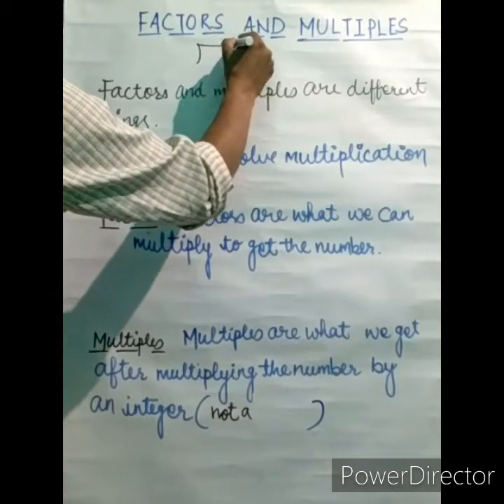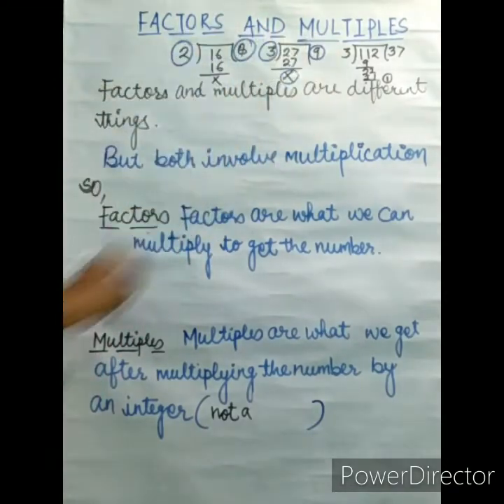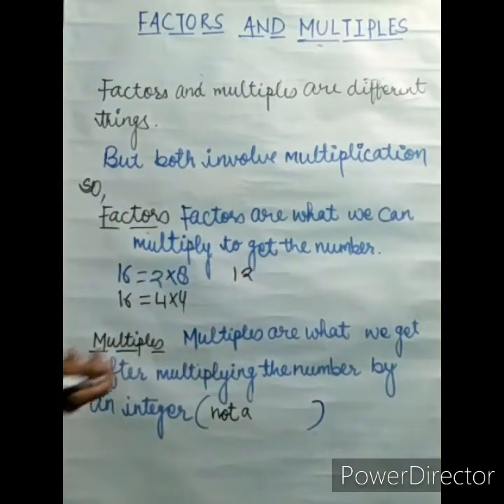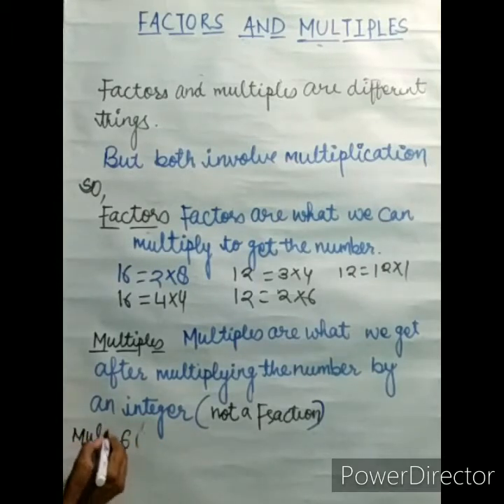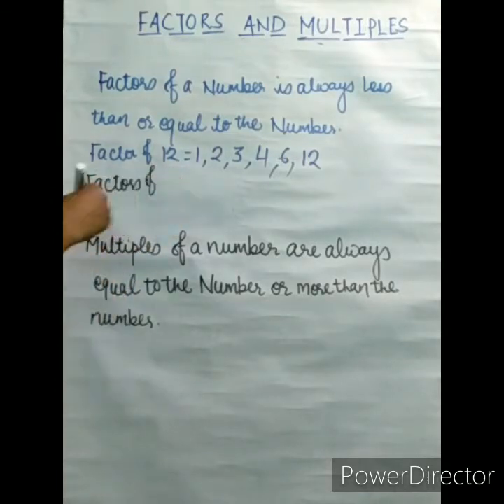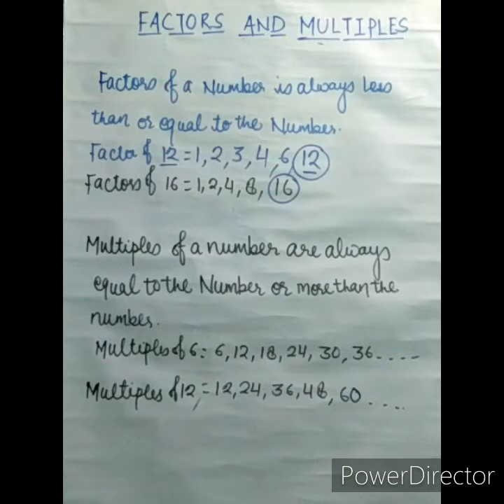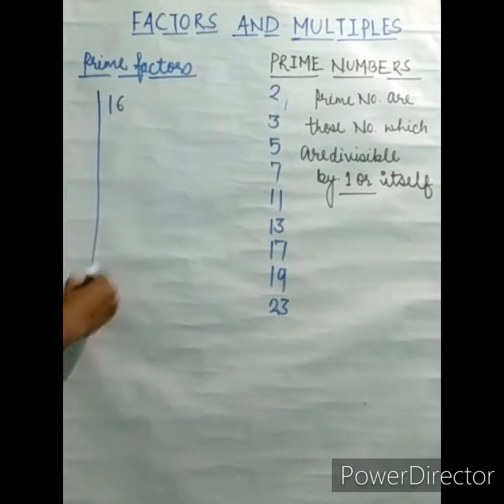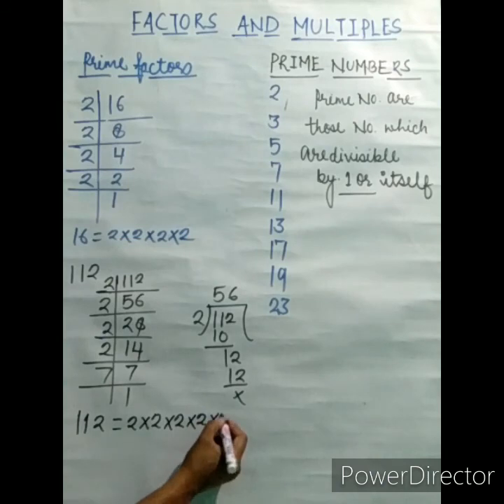FACTORS AND MULTIPLES